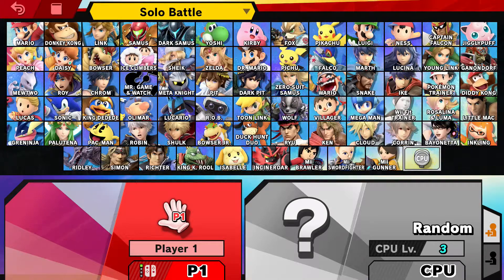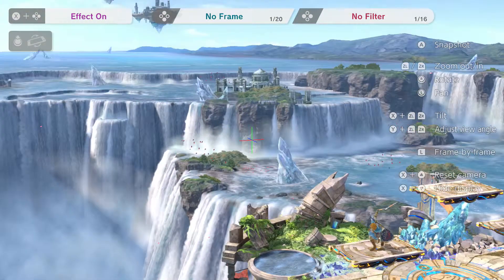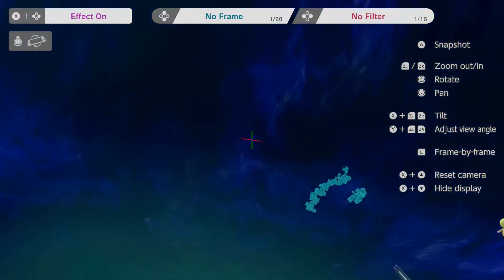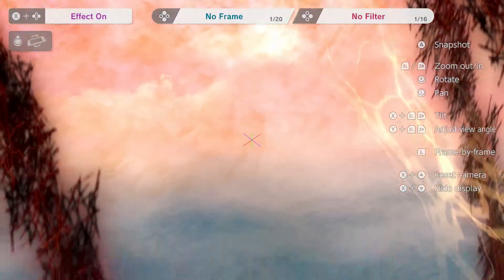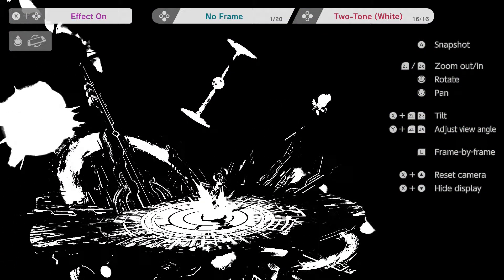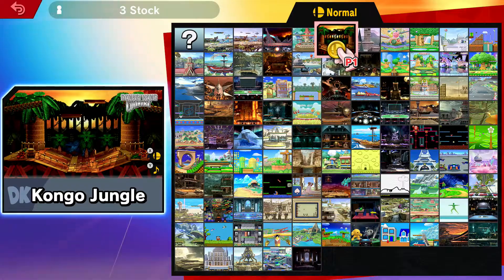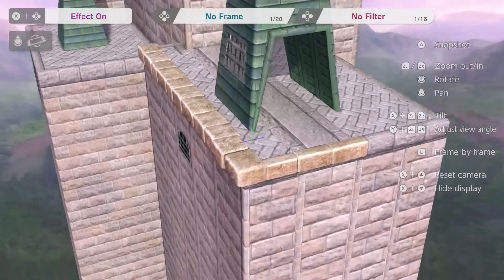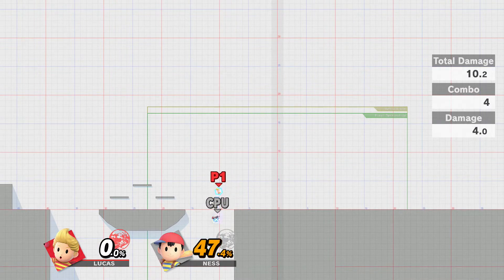THE SECRETS OF FINAL DESTINATION! SSBU: Detail Dive Part 1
These classic maps use some odd tricks to screw with your head, whilst Battlefield and especially Final Destination show off really impressive visuals... that the Average player would literally never even see.

This is going to be a mini-series alongside "The Search for the Ultimate Spirit" and possibly "Pokemon Lets Go Eevee" if it gains more traffic.

Also yeah, there are some pre-recorded episodes, of all the series, including CPU tournaments and Pokemon, but I need to think of how and when they should be released.

 1 Final Destination Unseen Detail